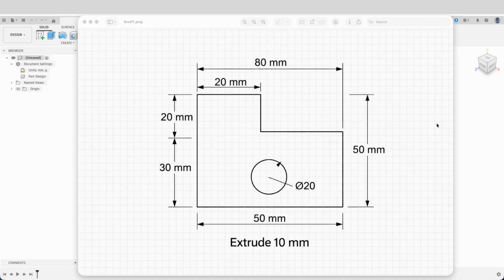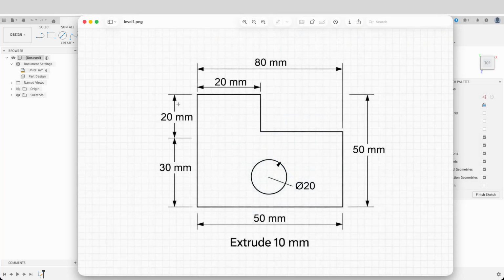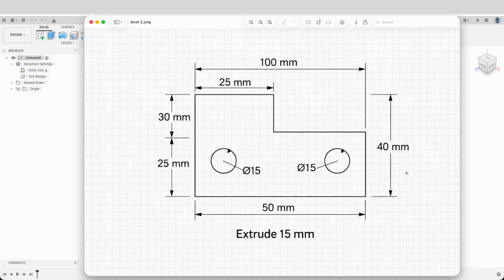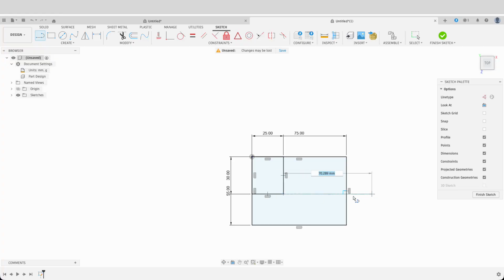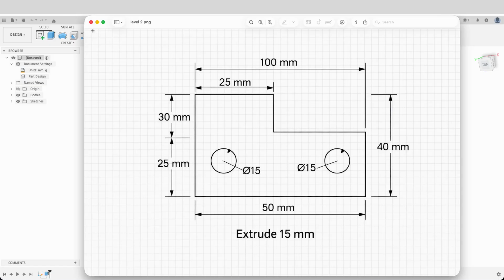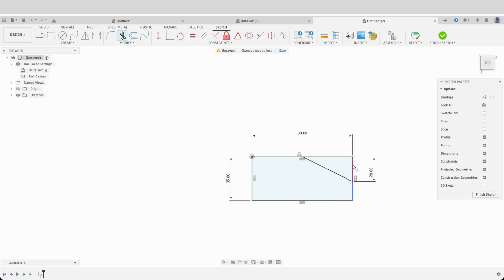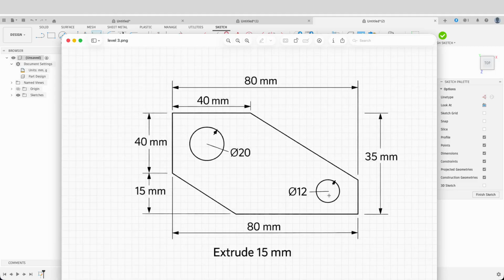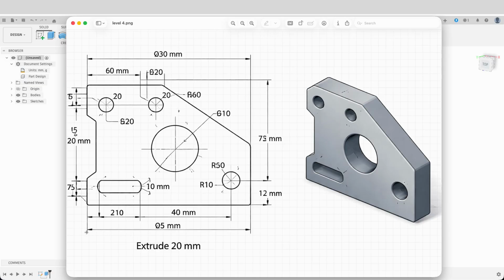Ai Made This Drawing… It’s Wrong. Can You Still Model It? | Fusion 360 Challenge #1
In this Fusion 360 challenge, I used an AI-generated technical drawing… and it’s not correct.

Your task: model the part anyway.

This is not just a modeling exercise — it’s about identifying bad dimensions, resolving inconsistencies, and thinking like a real engineer when the drawing doesn’t make sense.

In this video:

Recreate the part from the drawing
Spot the dimensional errors
Fix the mistakes logically
Compare your result to the final model

This is Challenge #1 in a series that gets progressively harder.